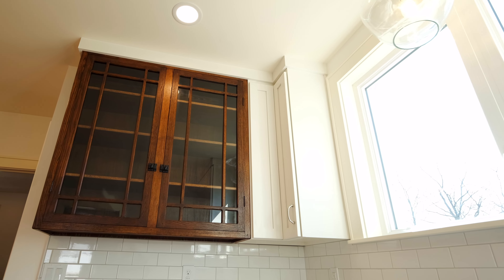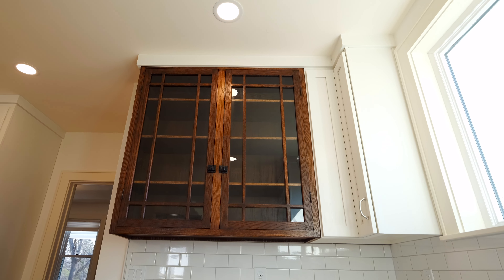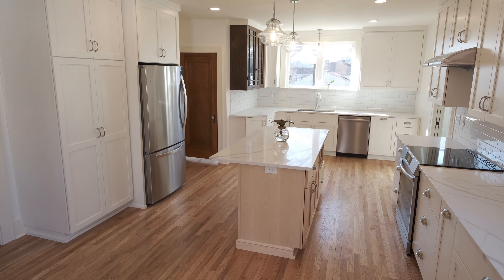Action Builders - Blawnox, Pa. - Rear Addition